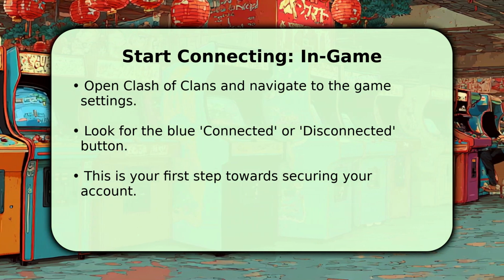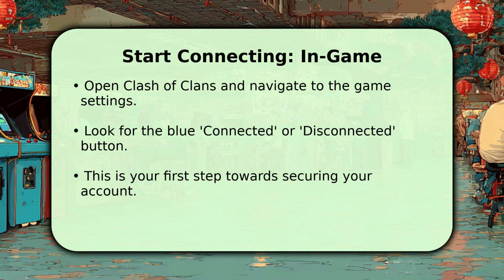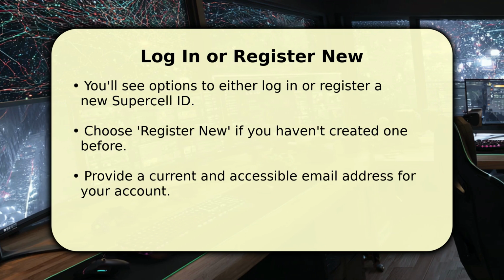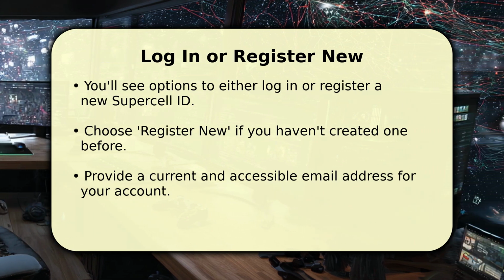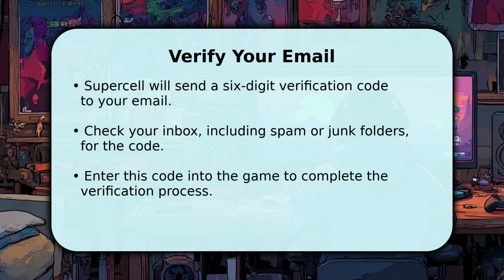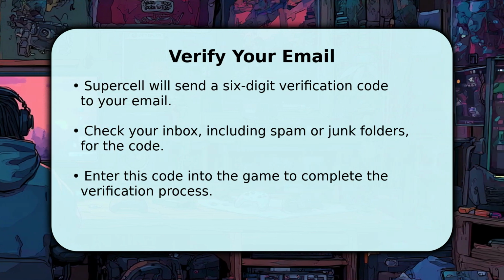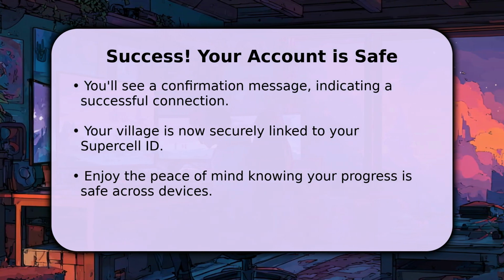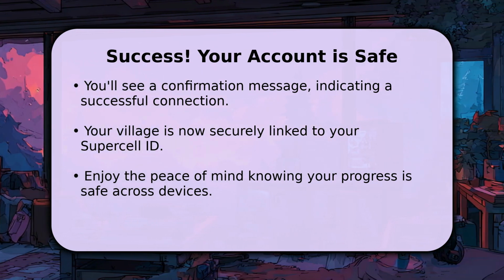How to Connect Clash of Clans with Supercell ID 2025 - Easy Guide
▸ :^) Are you looking to secure your Clash of Clans village and play across multiple devices? This 2025 easy guide shows you exactly how to connect Clash of Clans with Supercell ID! In this video, you'll learn the simple, step-by-step process to link your CoC account to a Supercell ID, ensuring your game progress is always safe and accessible. Whether you're a new player, returning, or simply want to transfer your Clash of Clans account to a new phone, we've got you covered. Discover how to create a Supercell ID, connect your existing Clash of Clans game, and troubleshoot common issues so you never lose your hard-earned progress. Watch now and make connecting your Clash of Clans account with Supercell ID effortless!